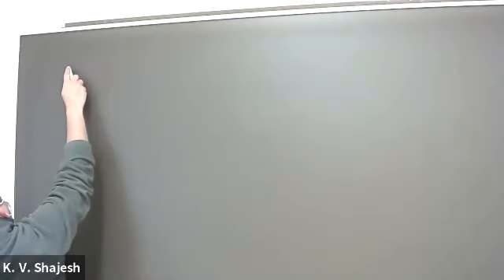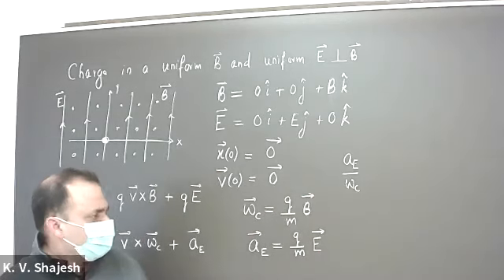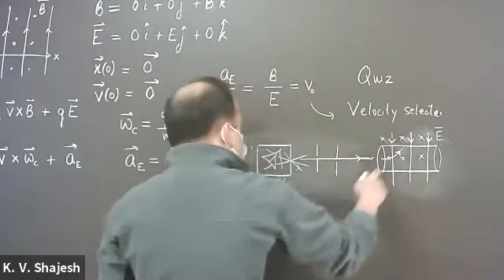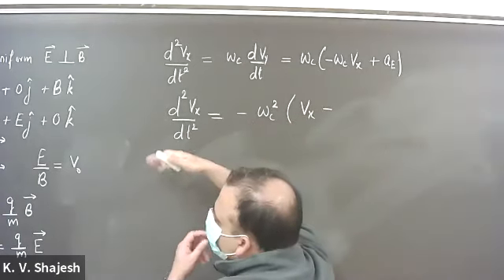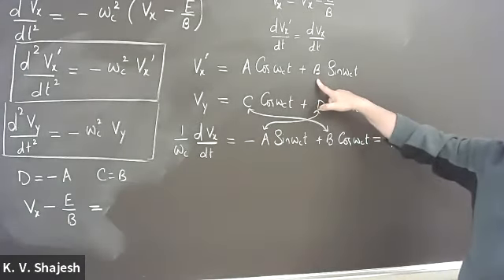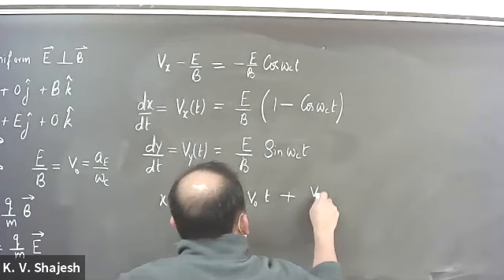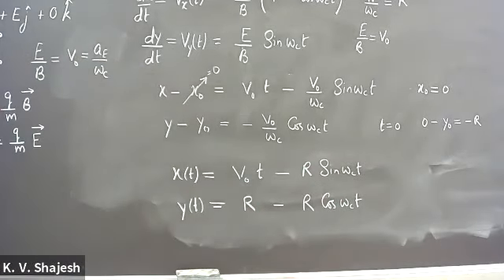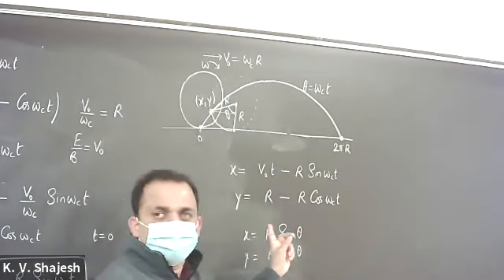20210127 SIUC PHYS 420 Lecture: Charge in uniform B and perpendicular uniform E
20210127 SIUC PHYS 420 Lecture: Charge in uniform B and perpendicular uniform E